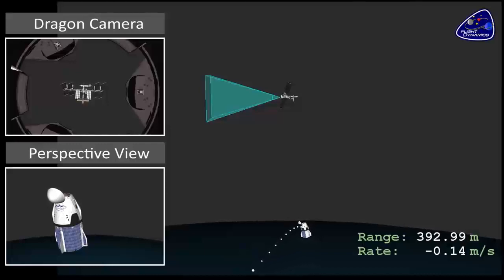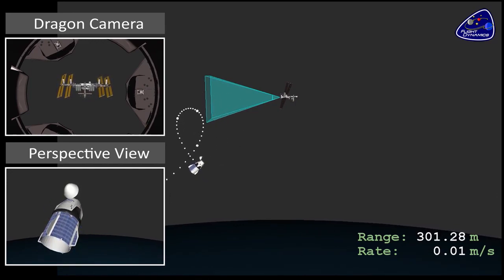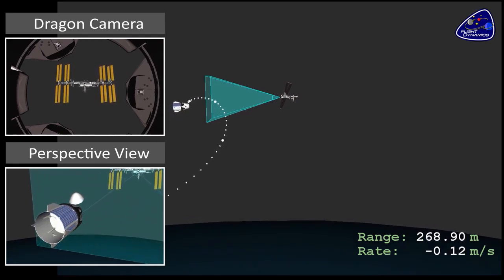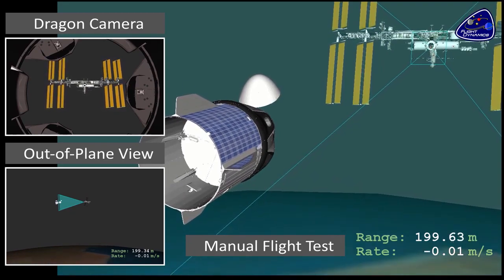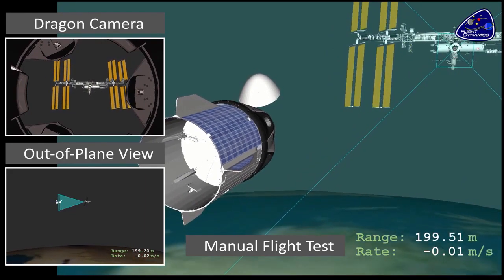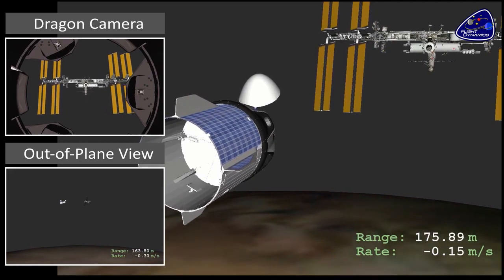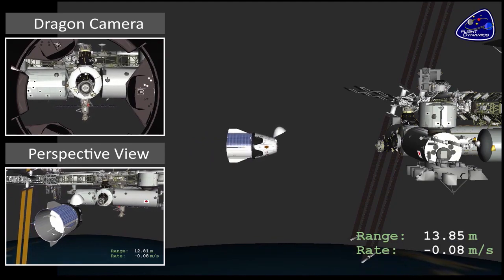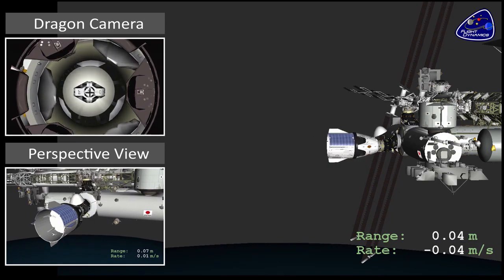Crew Dragon DM-2 Docking Animation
NASA's Zeb Scoville explains how Crew Dragon will dock to the ISS during the Demo-2 mission.

Credit: NASA